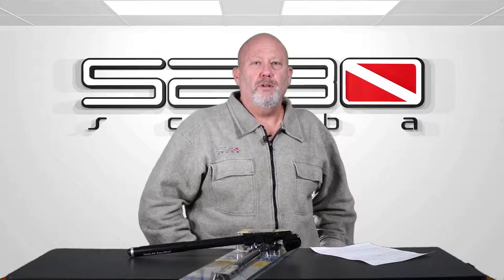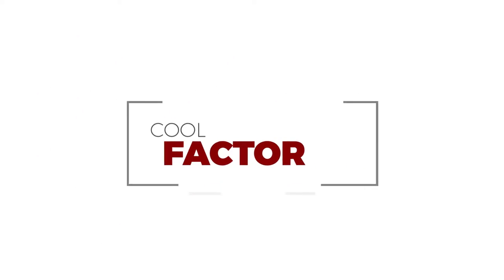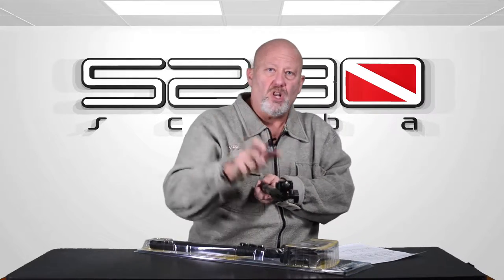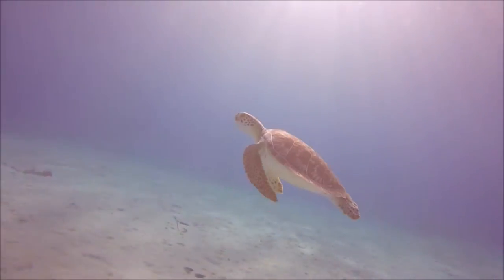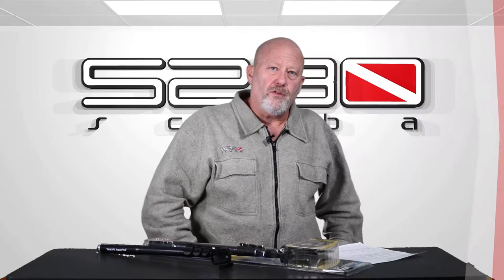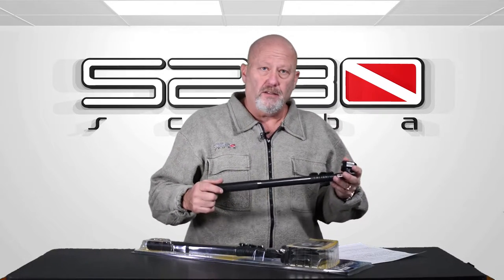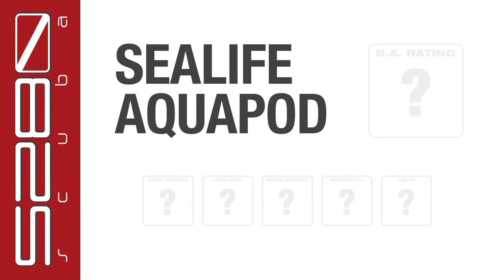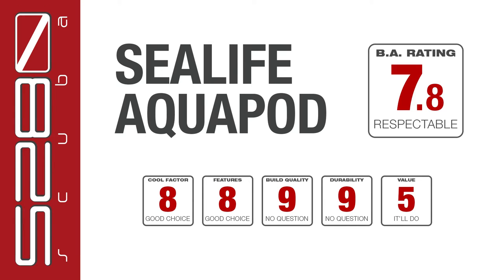Sealife Aquapod Product Review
Freddy's review of the SeaLife Aquapod
As the name implies, the AquaPod is non-corrosive and resistant to salt water, making it unique among other monopods and the perfect underwater photography accessory.